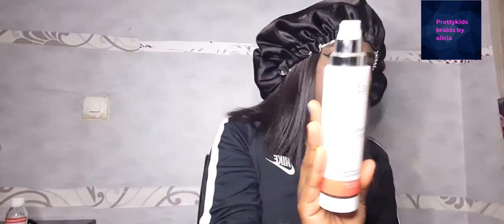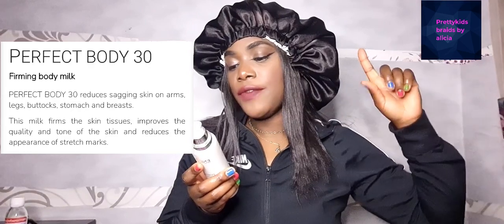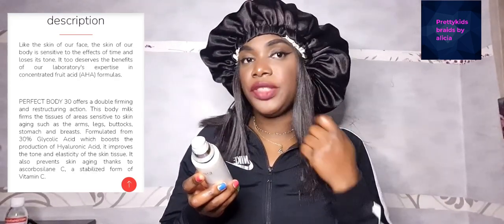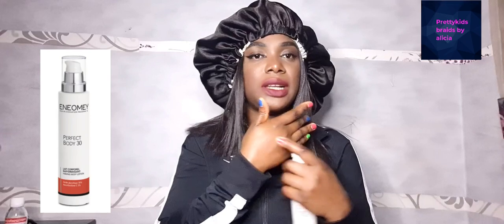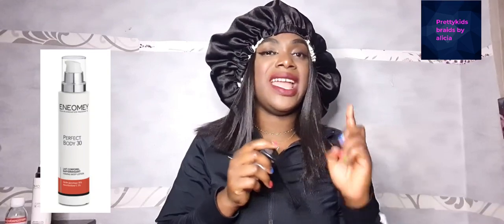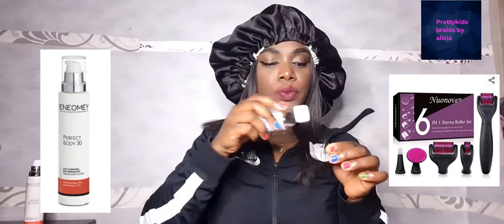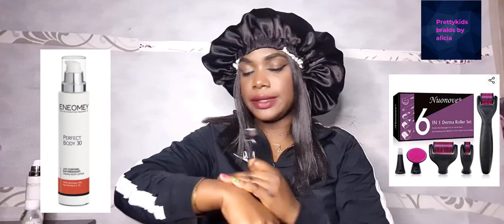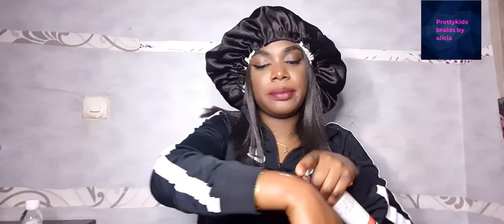ENEOMEY PERFECT BODY 30 | LAIT 30 ENEOMEY PERFECT BODY Reffermissant | Stretch Marks Removal Cream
Eneomey Perfect Body 30 firming milk acts on sagging skin and restores elasticity to tissues. With age, the skin tends to sag, especially on the arms, legs, stomach, buttocks or breasts. Thanks to its carefully selected ingredients, this anti-aging treatment improves the quality and tone of the skin and firms the skin tissues. Glycolic acid is an anti-aging active known for its toning and firming action.